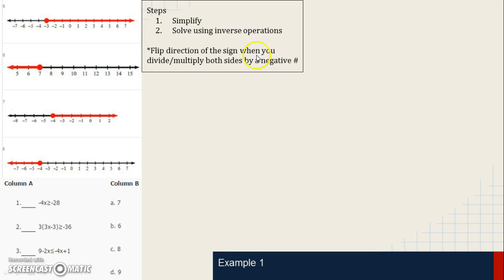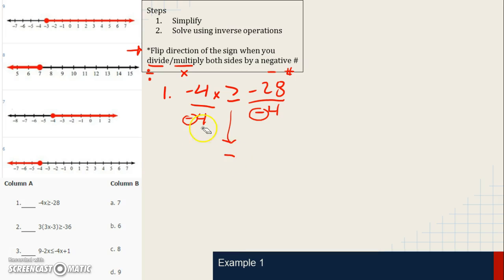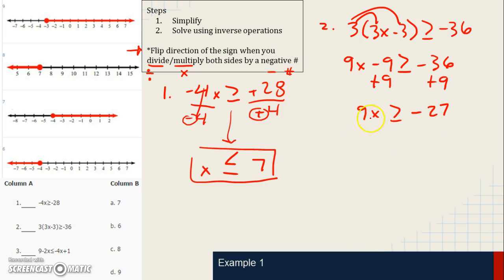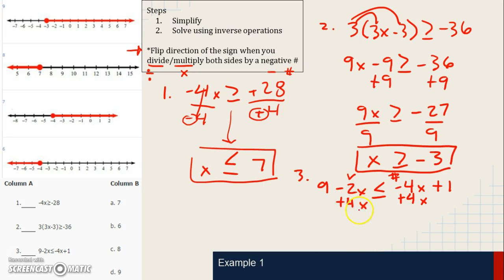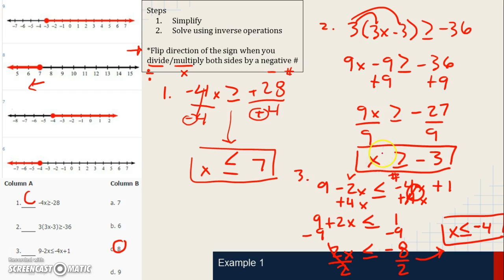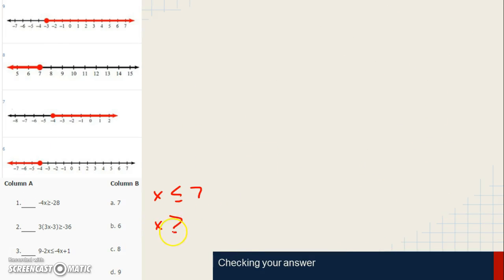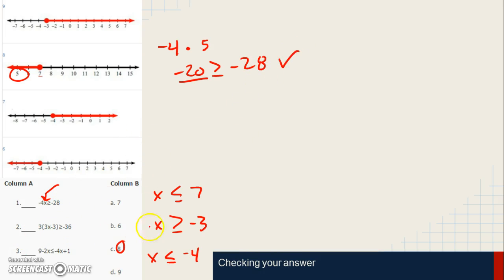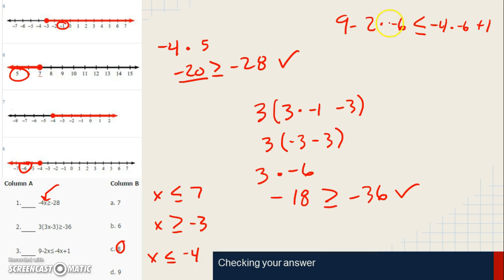3. SMA: Solving Inequalities